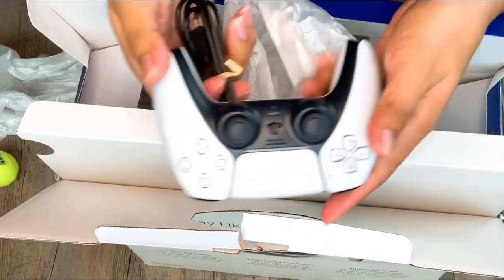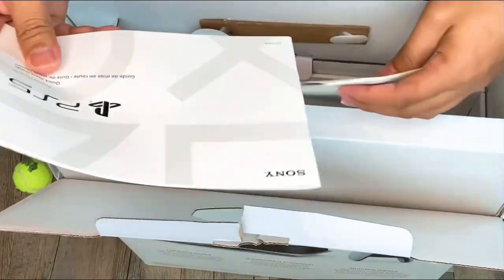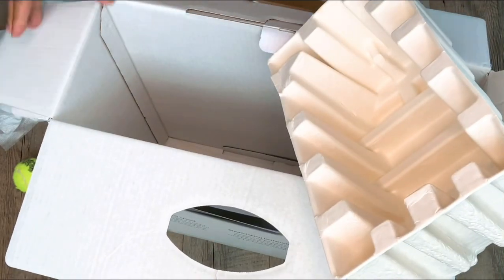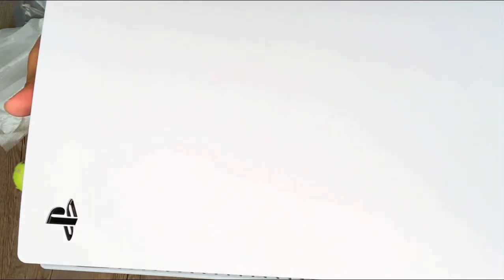UNBOXING SONY PS5 || PLAYSTATION 5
Aloha King & Queen,

Video is  up for this week. And please leave a comment or any suggestions if you have one thank you.